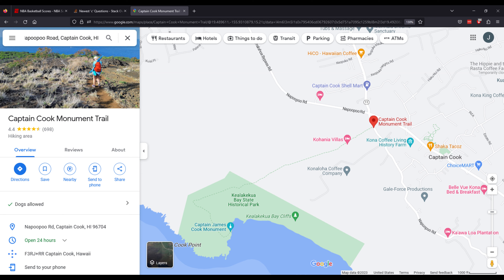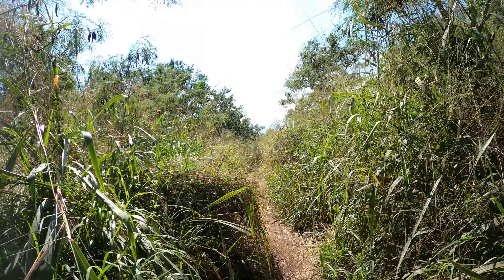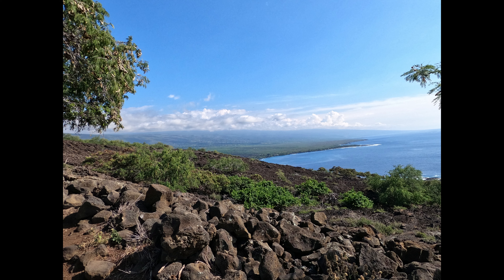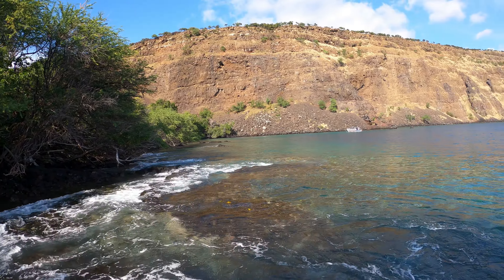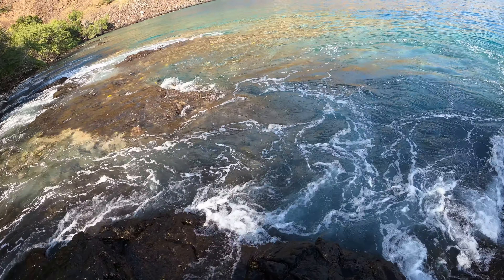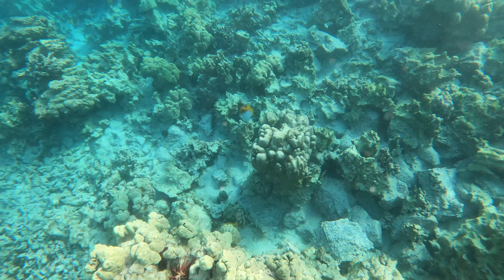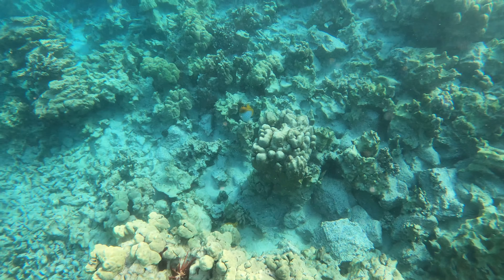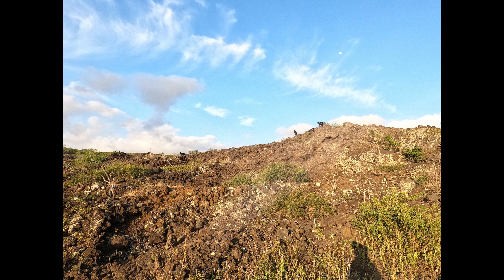Captain Cook Memorial Trail, Big Island Hawaii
Trek down the trail, somev snorkeling, and back.  And goats!!